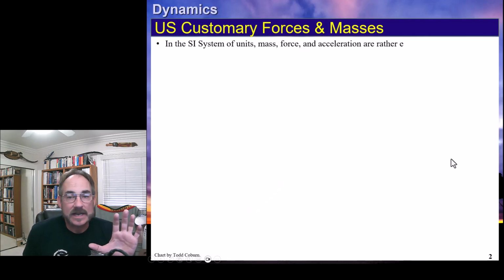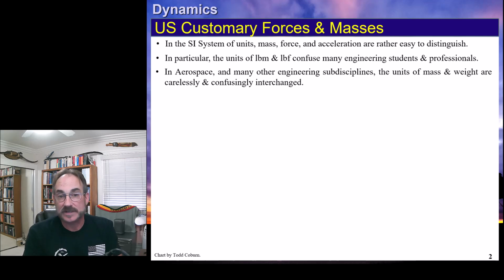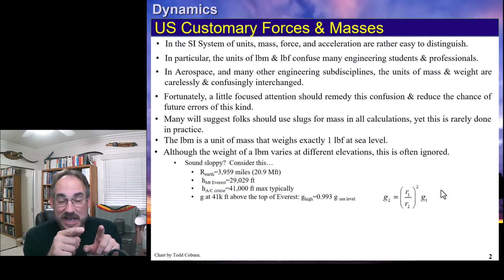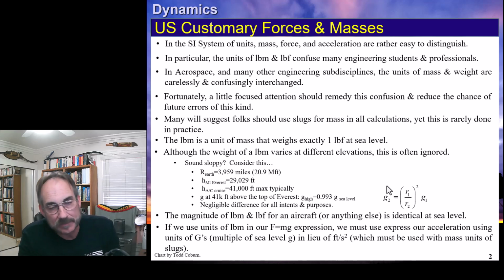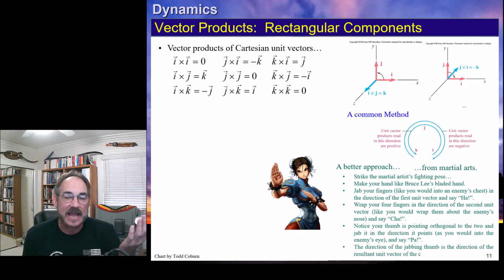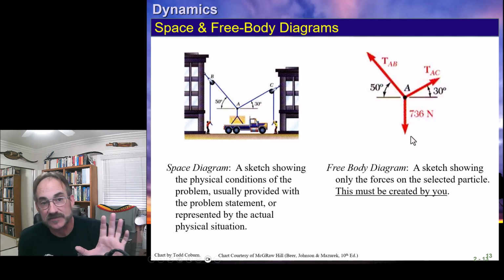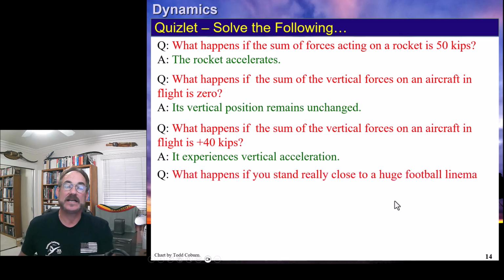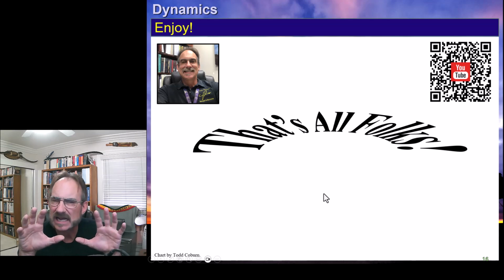Dynamics: L- 01g Vectors & Gravitation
This video reviews vector operations & discusses additional useful gravitational equations.

To Maximize learning, watch the following videos in order:
- L-1a Fundamental Concepts
- L-1b Newton's Laws
- L-01c Forces
- L-01d Units & Conversions
- L-01e Significant Figures
- L-01f Solution Procedures
- L01g Additional Topics